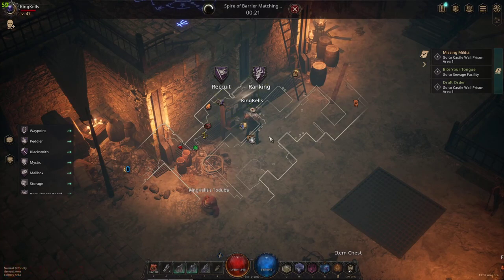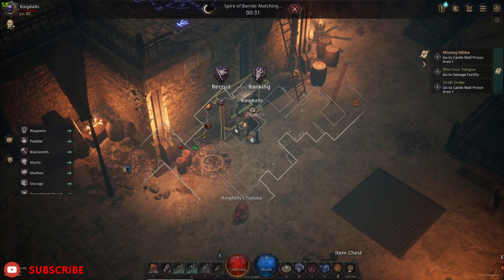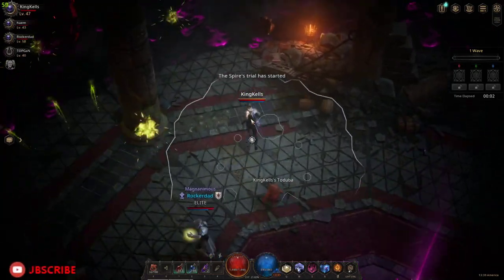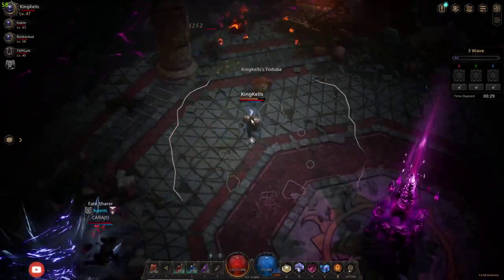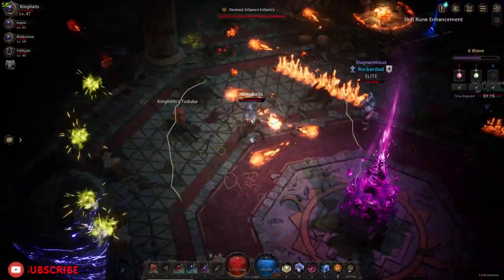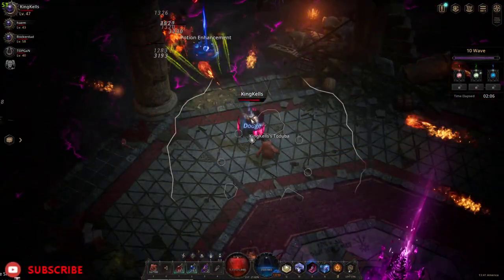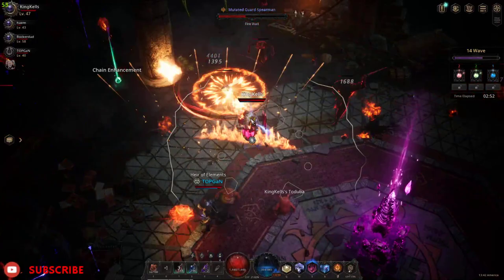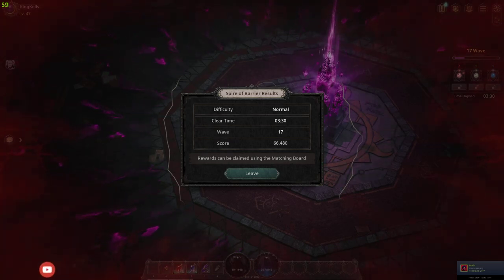Undecember How to do Spire of Barrier Dungeon. (waves if enemies)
In this video i will be showing you how to correctly do the spire of barrier in undecember.